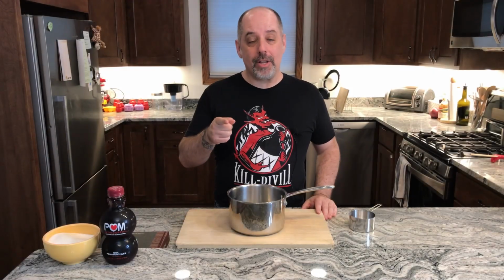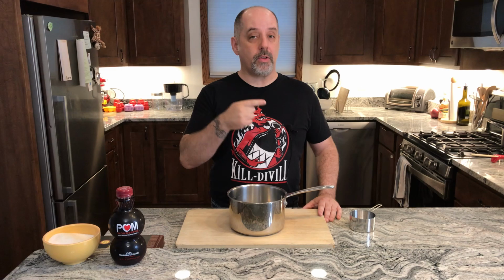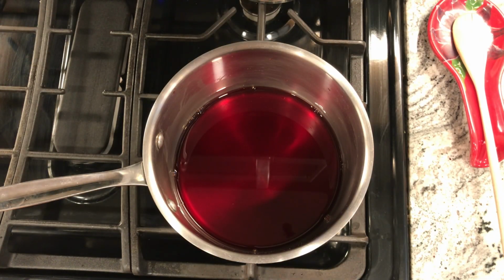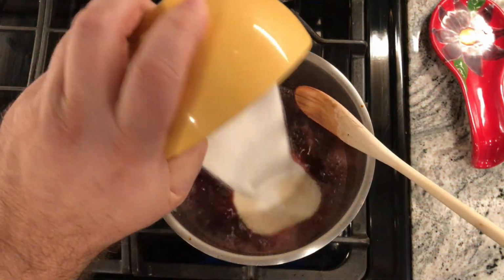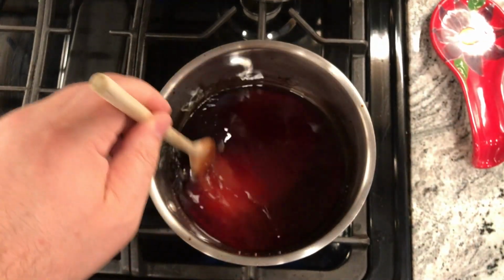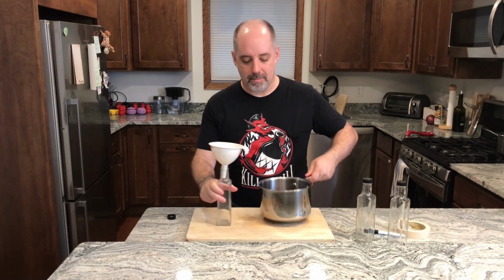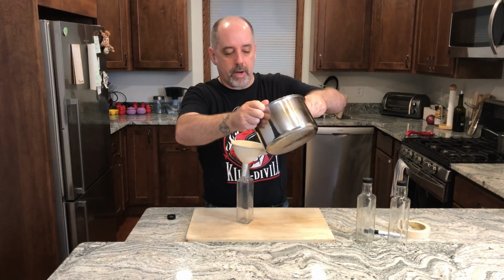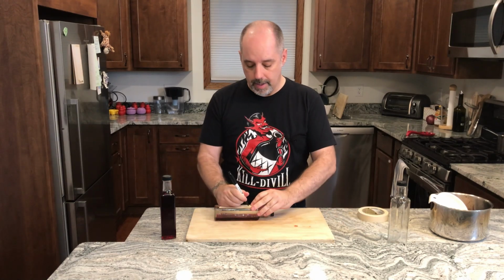How to Make SC Grenadine (from Smuggler's Cove) - Just the Recipe - Homemade Syrups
If you just want the recipe for Smuggler’s Cove’s version of grenadine, then watch this video!

BOOKS MENTIONED
Smuggler’s Cove
   Cate, Martin and Rebecca Cate. Smuggler’s Cove: Exotic Cocktails, Rum, and the Cult of Tiki. Ten Speed Press, Berkeley, 2016.

NEED BOTTLES?
Quadra Bottles
General Bottles
Mason Jars

NEED INGREDIENTS?
POM Wonderful

RECIPE

Smuggler’s Cove’s Grenadine
1-part POM Wonderful 100% Pomegranate juice
1-part sugar

Instructions: Bring juice to boil over high heat. Add sugar and stir until dissolved. Remove from heat allow to cool to room temperature. Bottle, label, and refrigerate.

Source: Smuggler’s Cove by Martin Cate with Rebecca Cate.

CREDITS
Recorded by: J. Anderson
Edited by: J. Anderson
Graphic Design by: Peng Wu